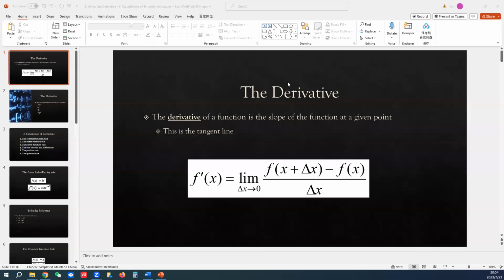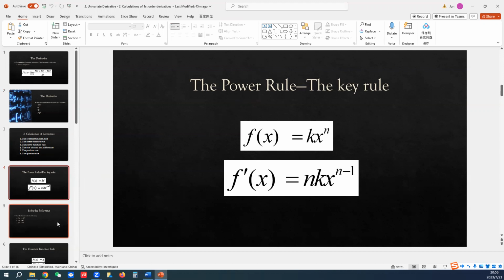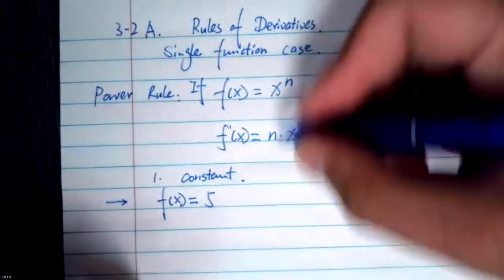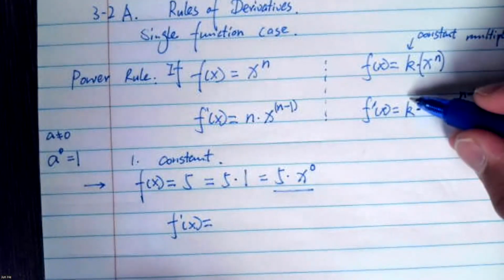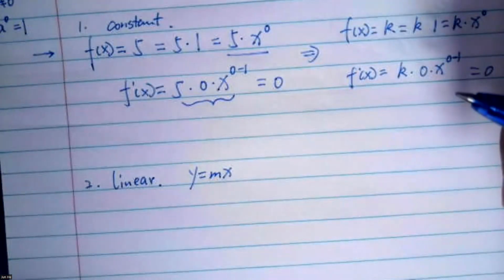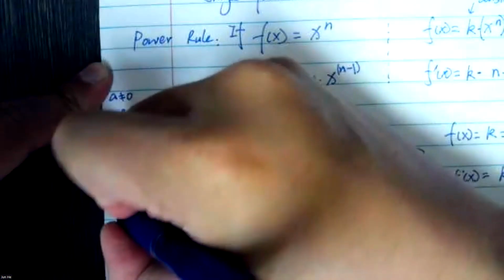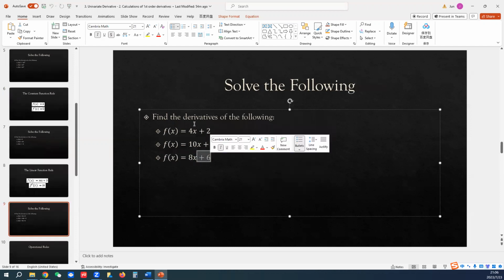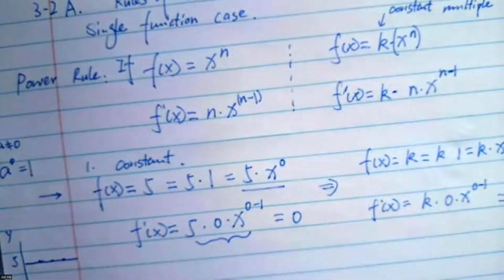3-2.A. Deriving 1st-Order Derivatives (Single Function Case)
0:01-1:20 Expressions of Derivative (1st-Order)
1:21-7:14 The application of Power Rule to Constant Functions
7:15-11:24 The application of Power Rule to Linear Functions
11:25-end An application of Power Rule to one exponential case